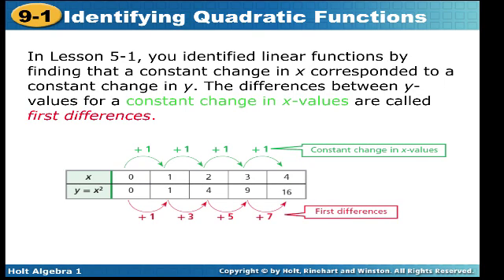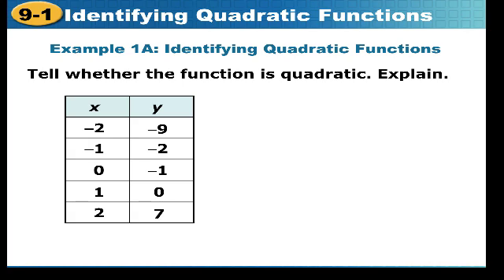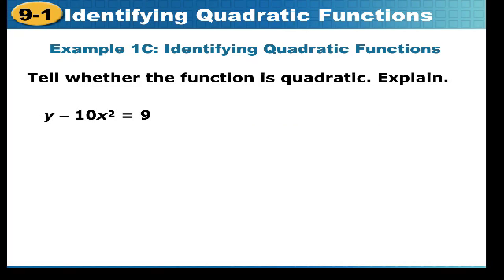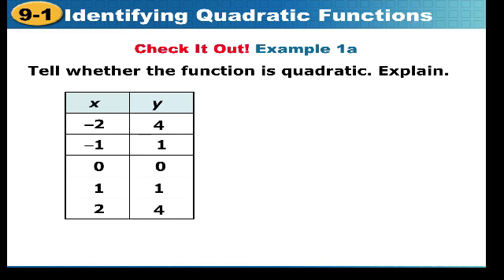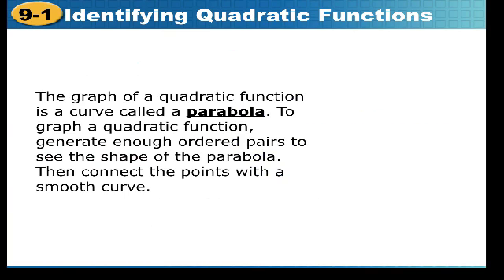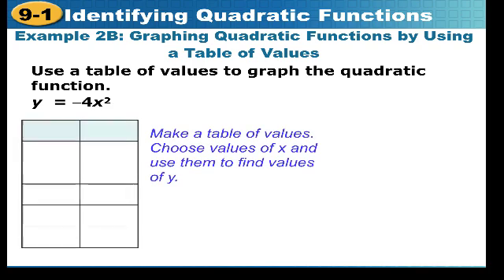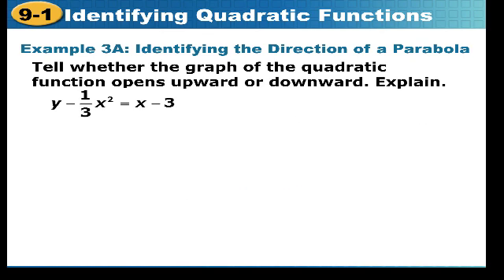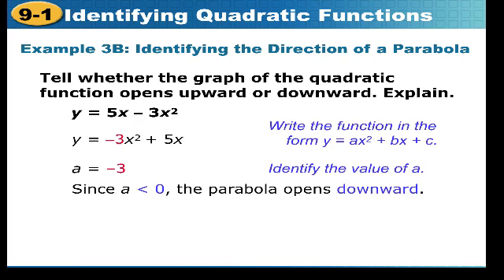introduction to Quadratics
by Alex